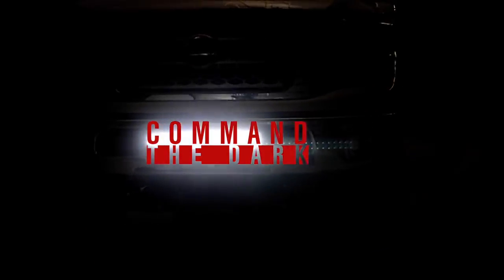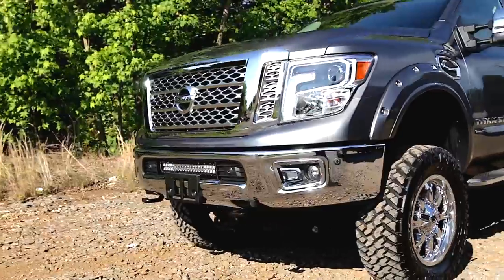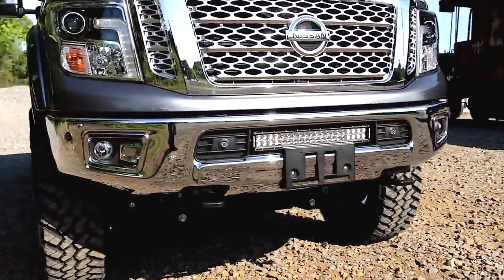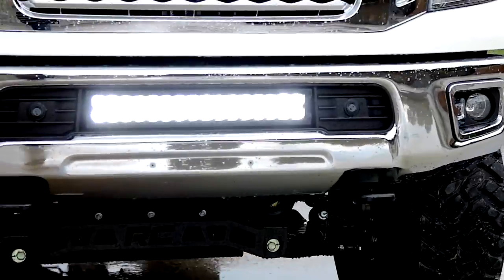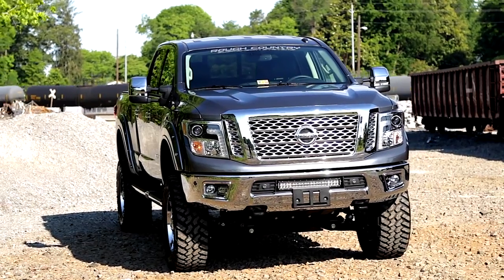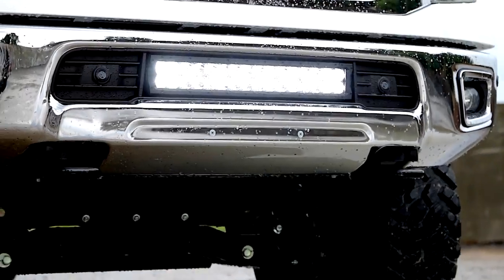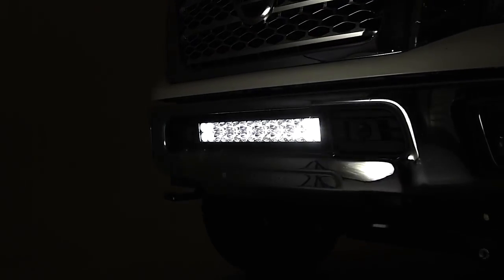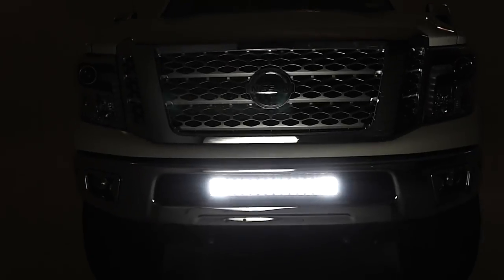2016 Nissan Titan XD 20 inch LED Light Bar Bumper Mount by Rough Country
2016 Nissan Titan XD 20 inch LED Light Bar Bumper Mount by Rough Country,